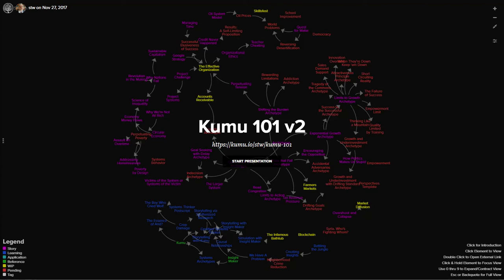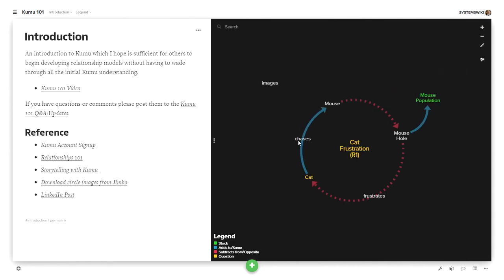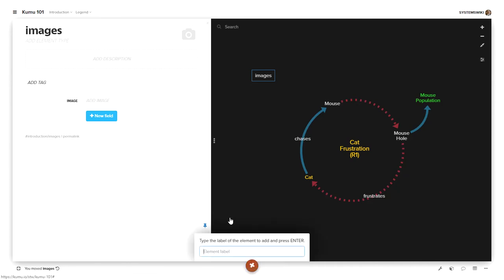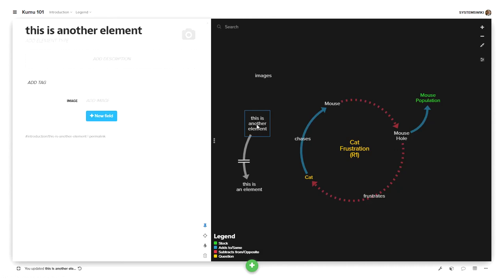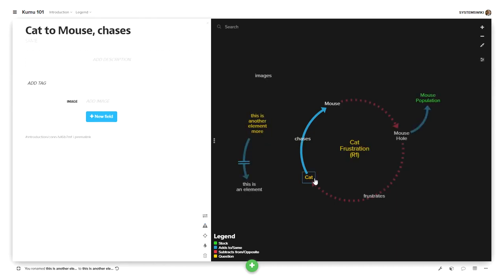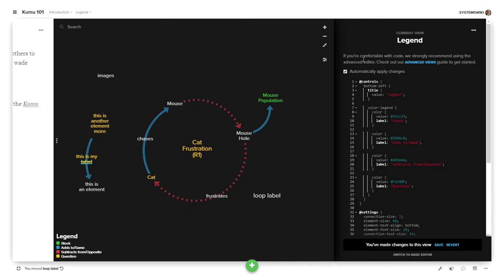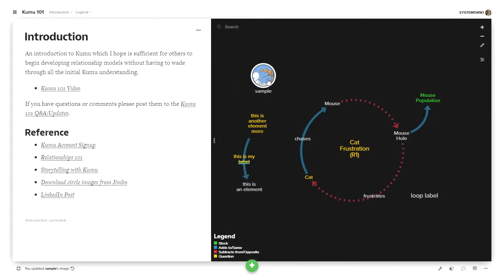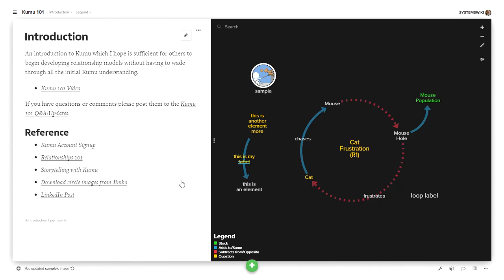Kumu 101 xRev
An introduction to Kumu which I hope is sufficient for others to begin developing relationship models without having to wade through all the initial Kumu understanding.